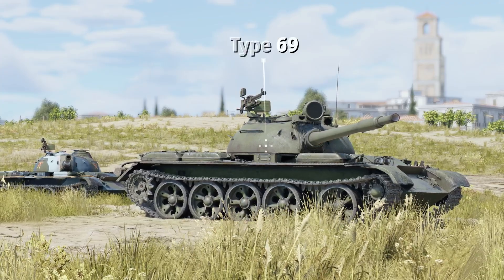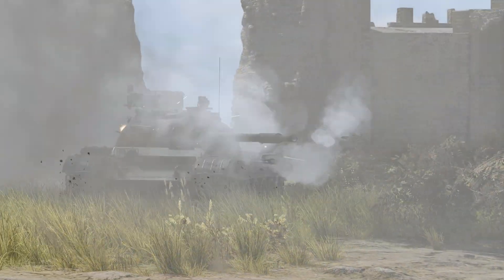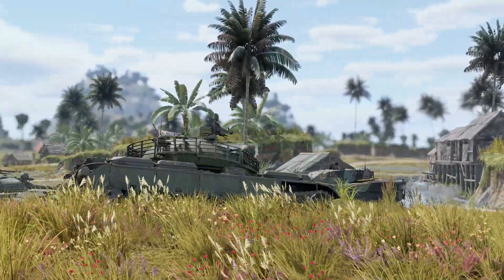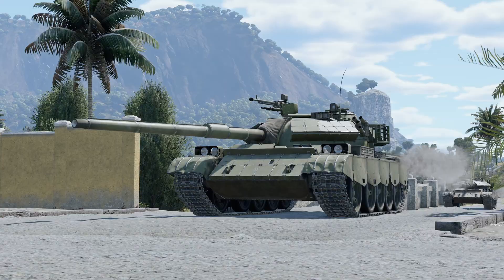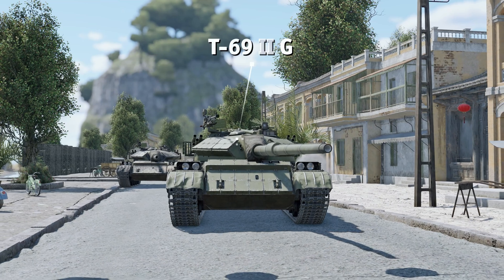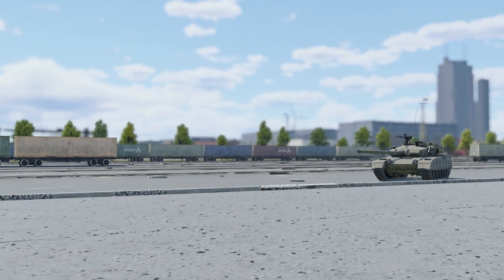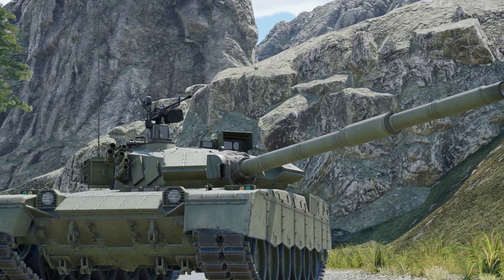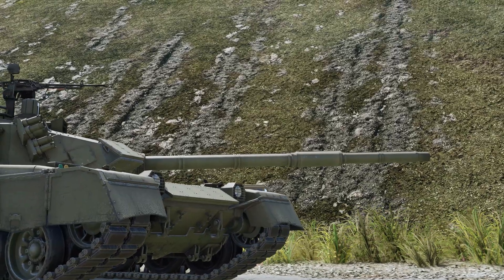History of Chinese Export Tanks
The main arms dealers of the Cold War, the Warsaw Pact and the North Atlantic Treaty Organization, primarily designed armored vehicles to meet their own needs. Later, with the increasing demand from foreign customers and the ever-changing development of international science and technology, Chinese engineers had to rethink their approach to developing combat vehicles, leading to the emergence of a unique Chinese school of tank design. Eventually, many technologies developed for foreign customers found their way into vehicles equipped by the People’s Liberation Army as well.